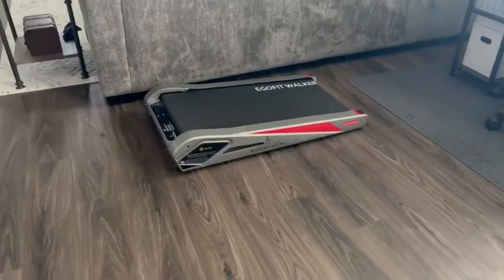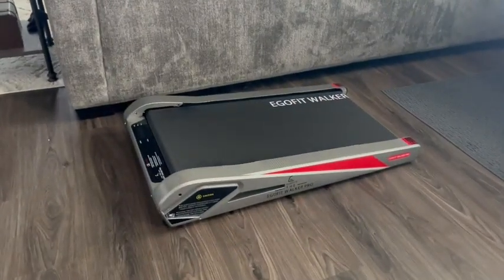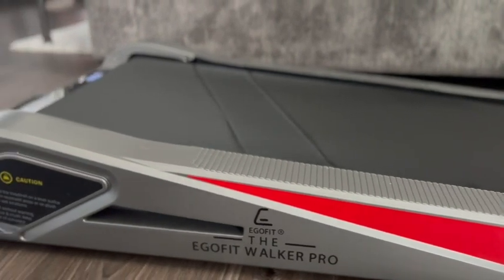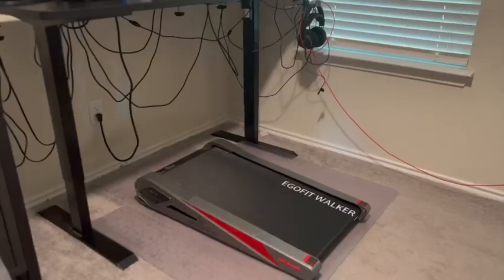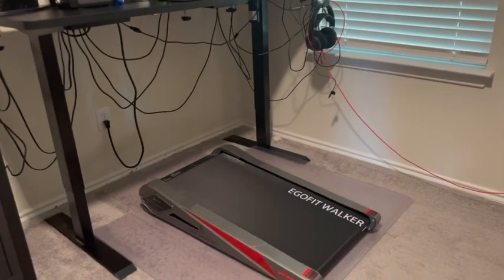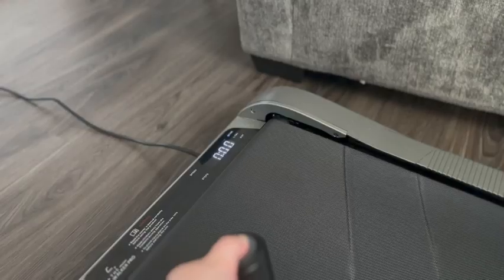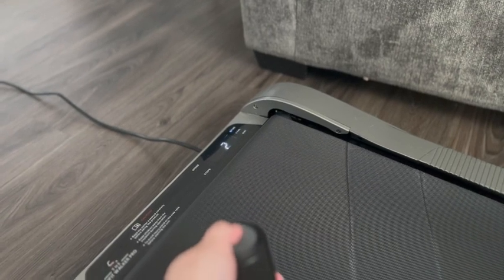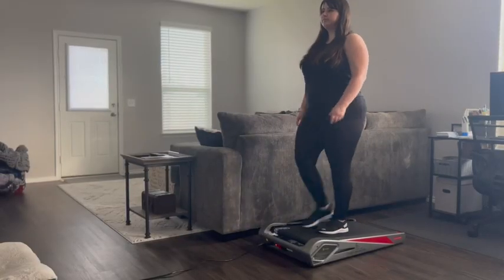Egofit Electric Walking Treadmills | Our Point Of View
Check Our New Website For Amazing Deals!

THE WORLD’S SMALLEST WALKING TREADMILL-Our small treadmill for apartment special designed to fit with adjustable standing desk at office & Home office due to its compact size.
YOU’LL BE 10 TIMES HEALTHIER WITH OUR UNDER DESK TREADMILL--Help you to Achieve your Exercise and Weight Loss Goals every single day, improve your health, build muscle or get more energy at work.
BY YOUR SIDE FOR YEARS TO COME – We only manufacture our desk treadmill with a well-made solid structure made of premium grade steel can last a long time to support max loads 254lbs, meaning our walking pad treadmill are extremely DURABLE AND DEPENDABLE
HELP YOU BURN MORE CALORIS FAST WITH 5% INCLINE DESIGN –Our Ergonomic 5% incline design is a great way to increase the intensity of a workout without increasing the time or speed of the workout.